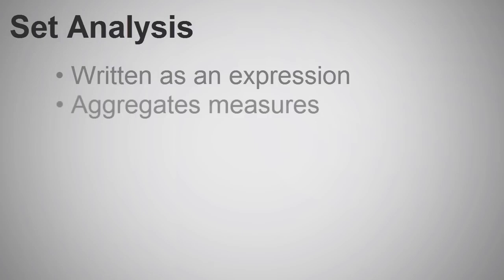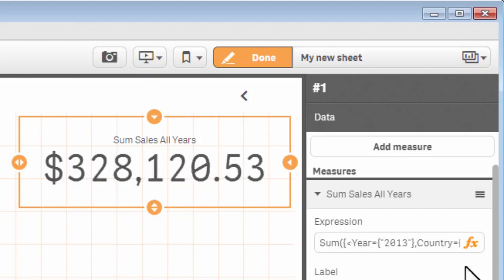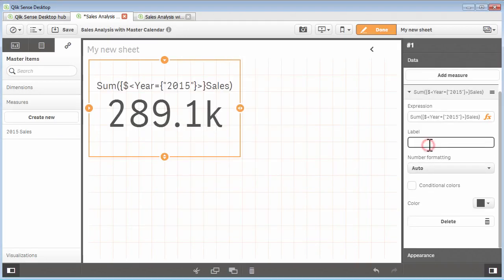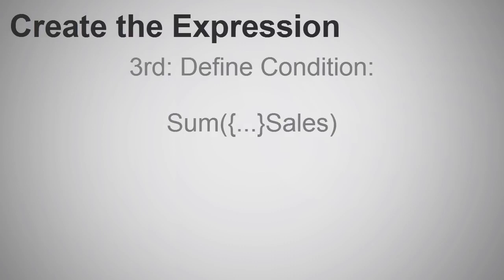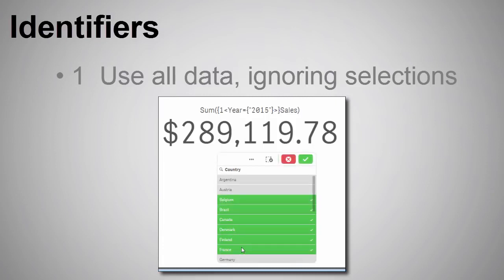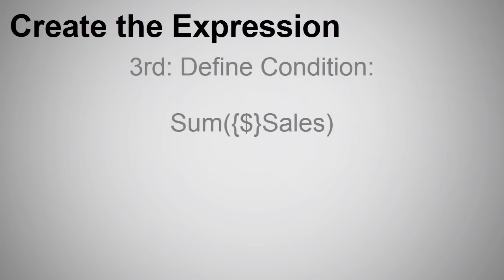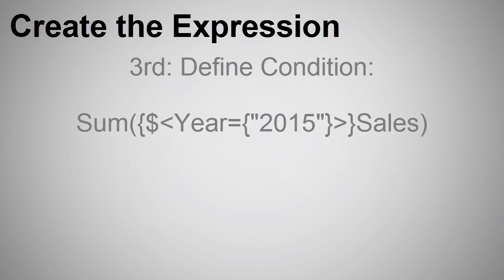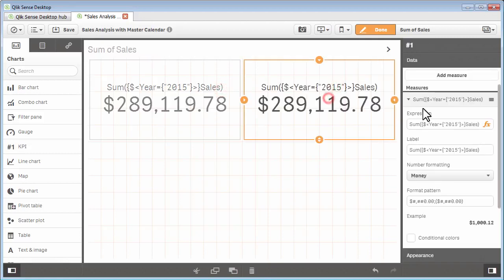EN - Beginners' Introduction to Set Analysis - Qlik Sense and QlikView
Beginners' Introduction to Set Analysis - Qlik Sense and QlikView